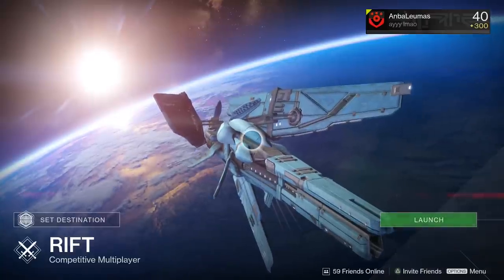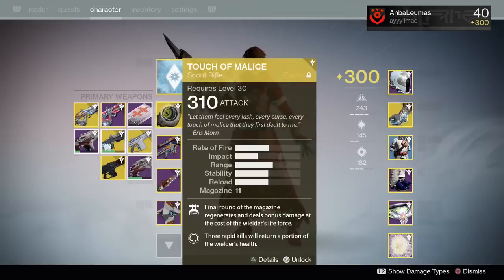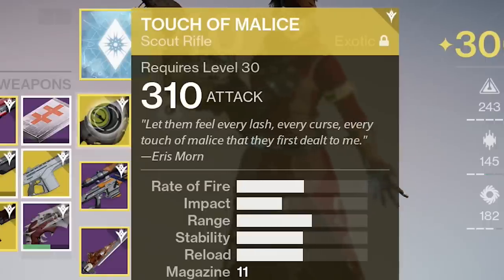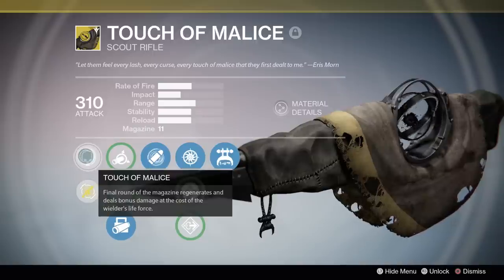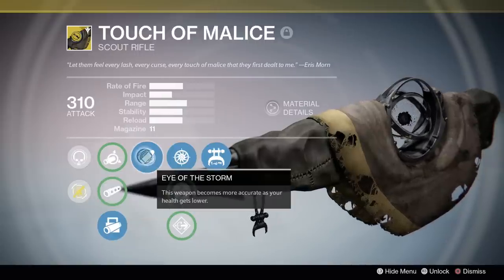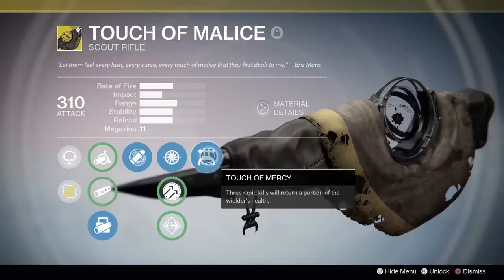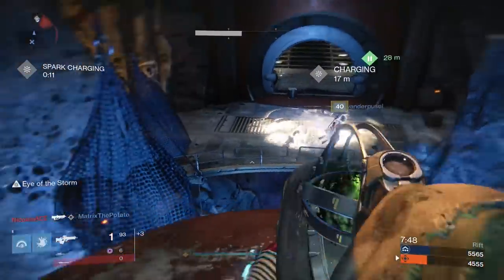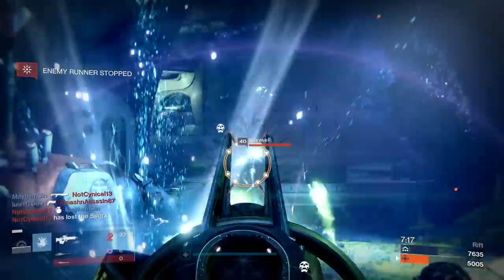DESTINY Touch of Malice Fully Upgraded Exotic Scout Rifle Review (The Taken King Exotic)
Touch of Malice is a brand new exotic scout rifle introduced in the Taken King. It's the King's Fall Raid exotic, and can be obtained through a quest chain including finding all the calcified fragments.